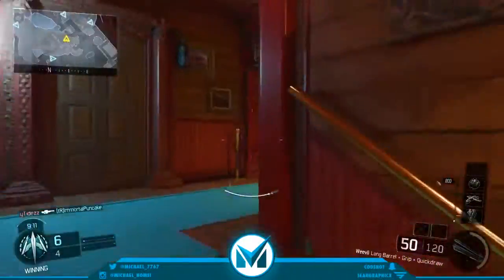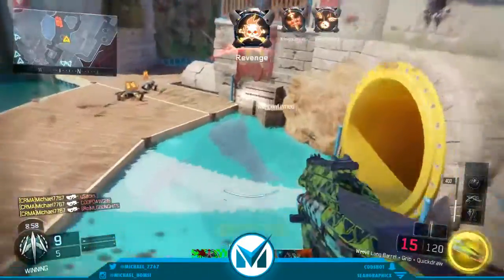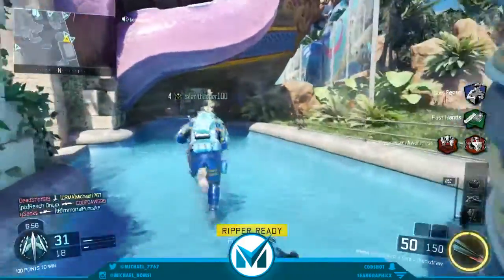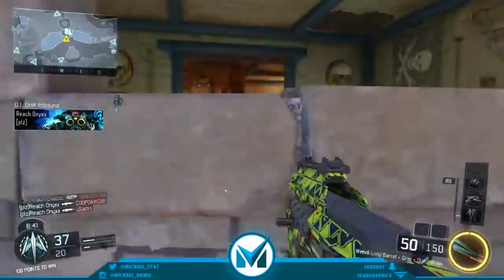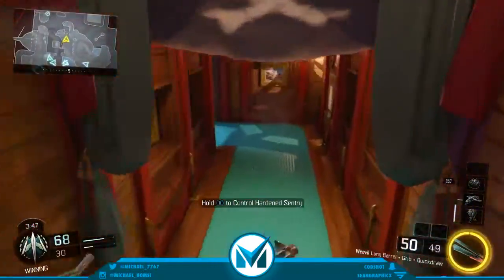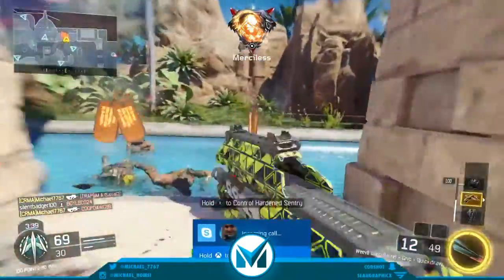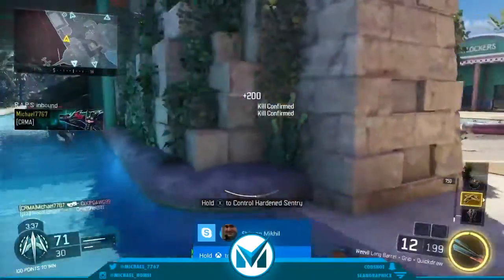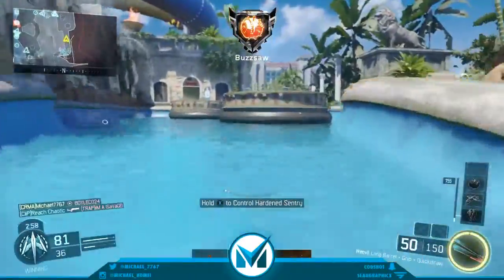BEST SCORESTREAK IN BO3! - INSANE FEEDS! - (COD BO3 MP GAMEPLAY)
I am someone who loves Call of Duty, and loves the idea of making videos about it!

I hope you guys have a great day! See you in my next video!